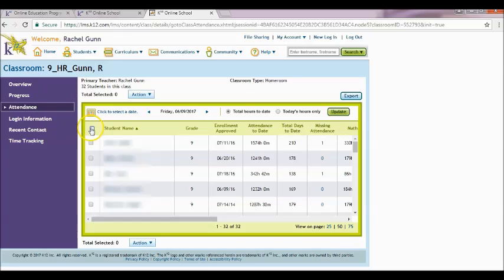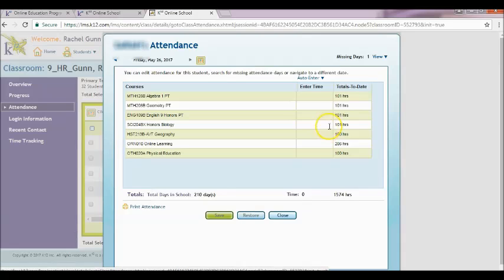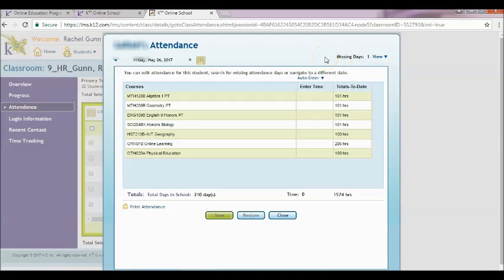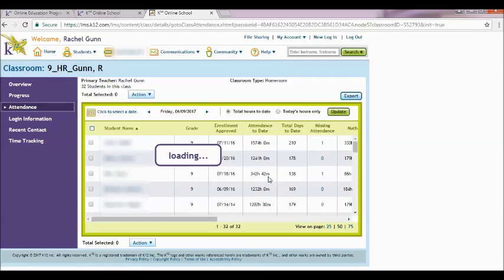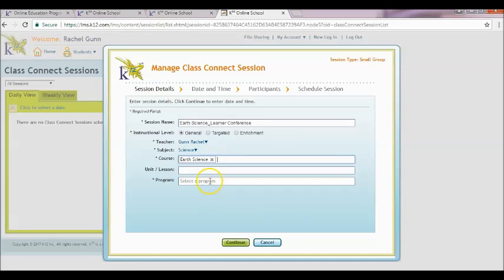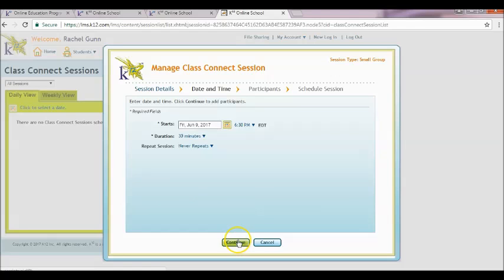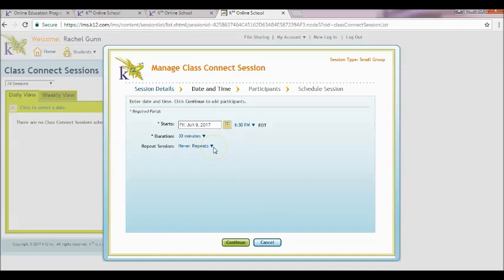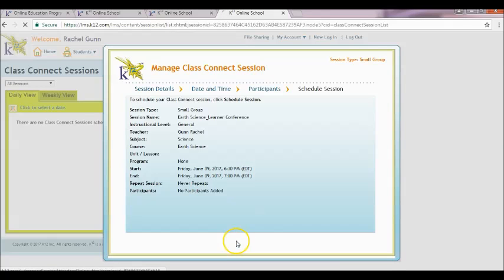3 Learning Management System